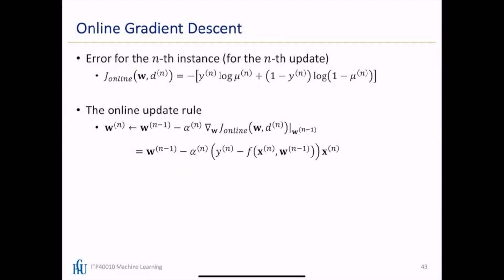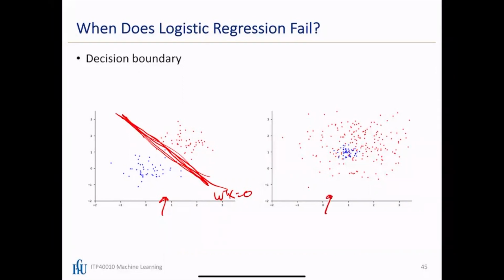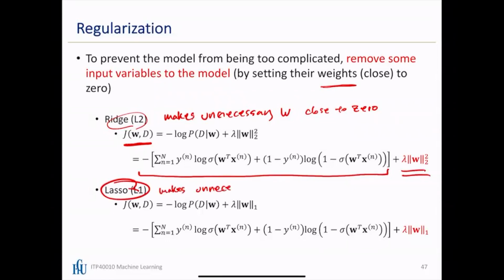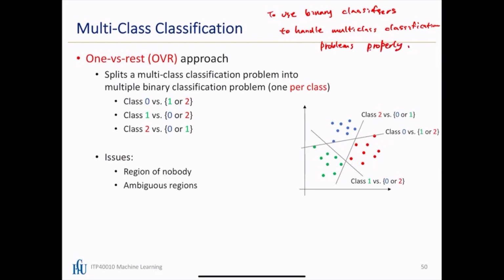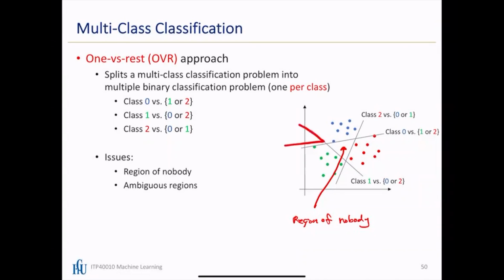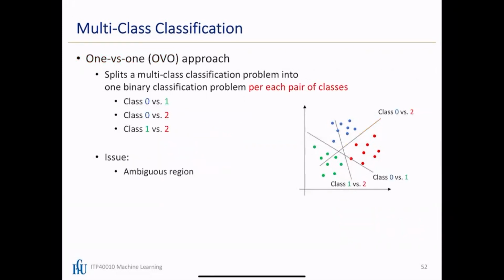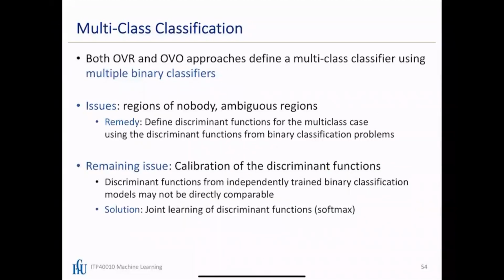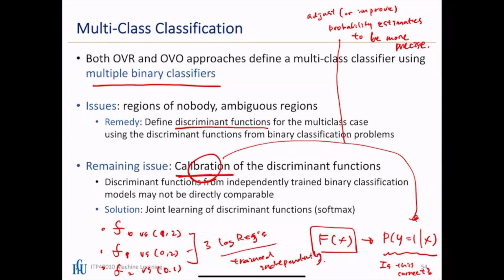ML09e - Extending features for LogReg (2023)